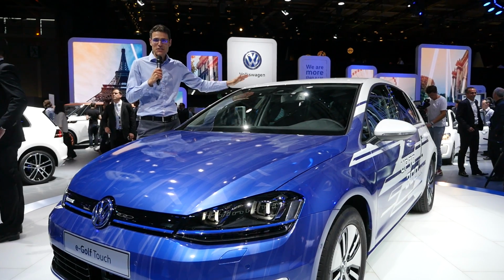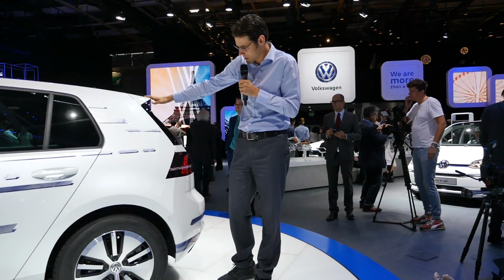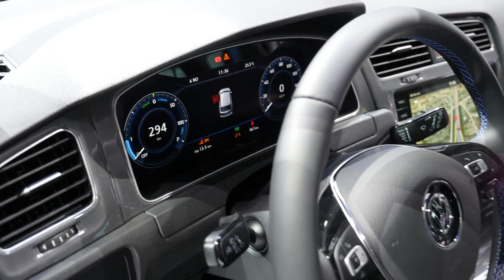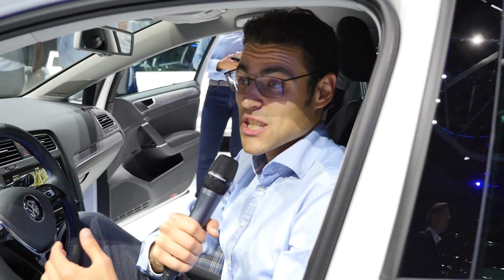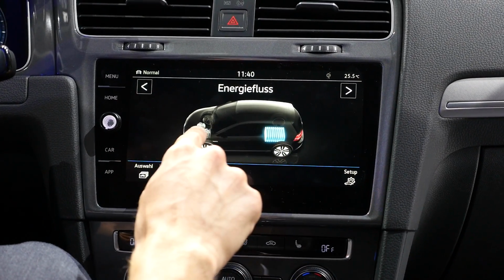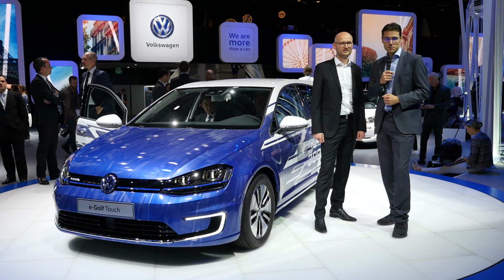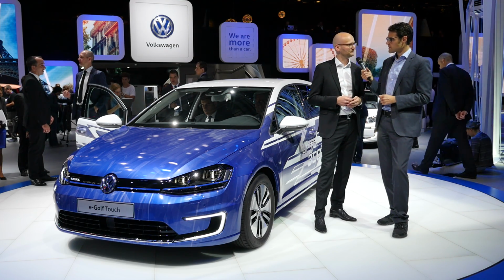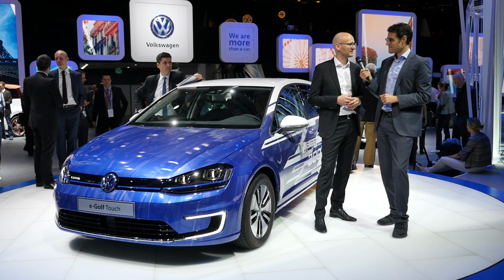VW e-Golf Touch new 300 km as Volkswagen Golf Facelift preview - Autogefühl